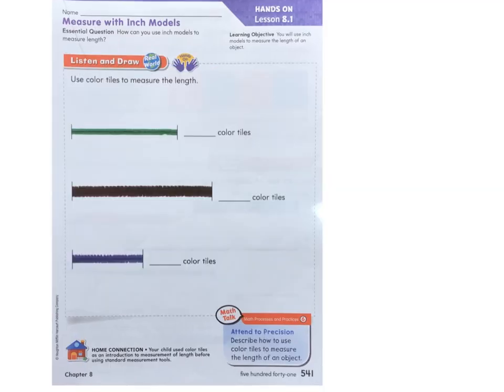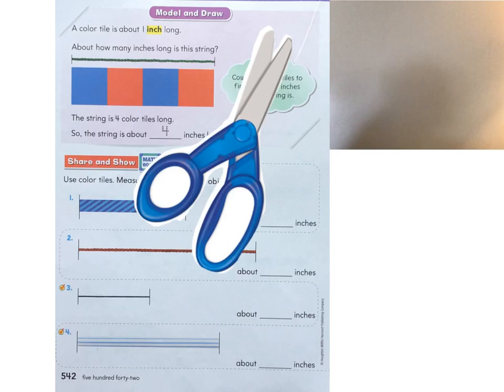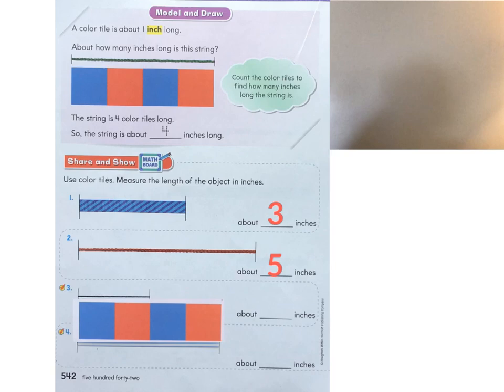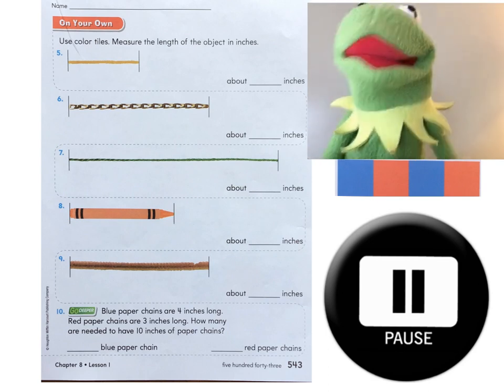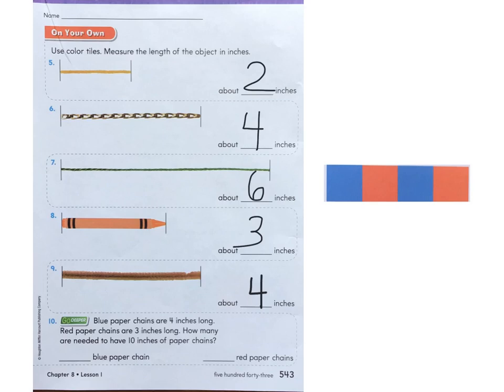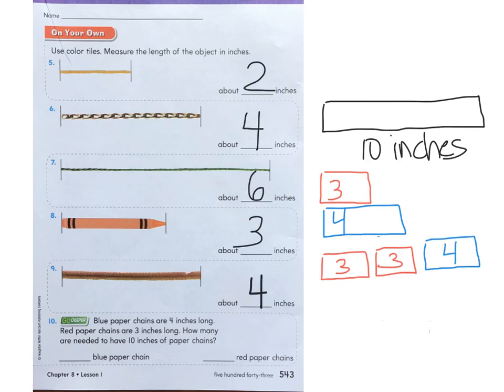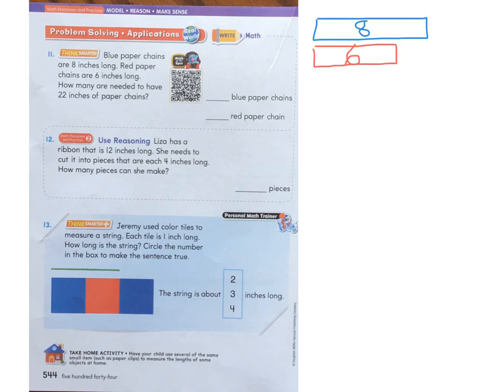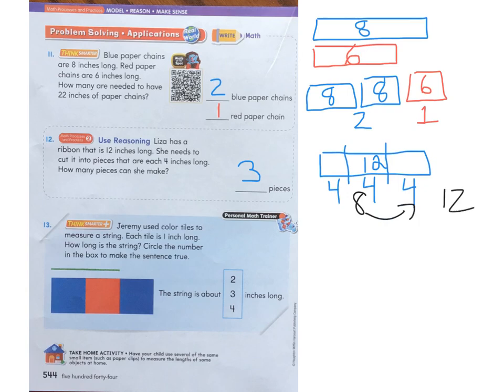Go Math-Chapter 8-Lesson 1